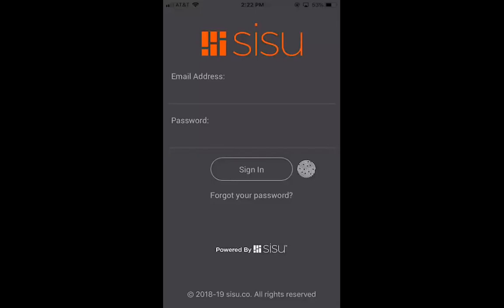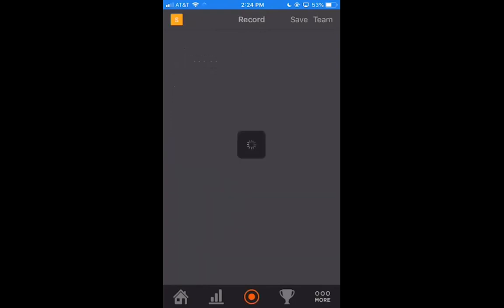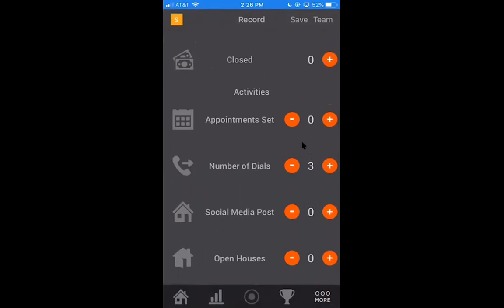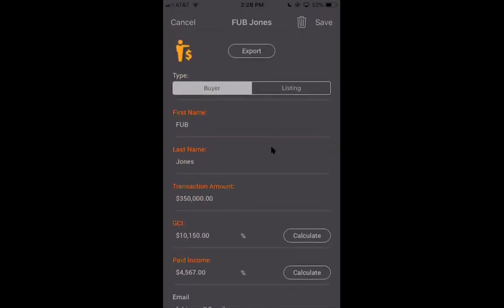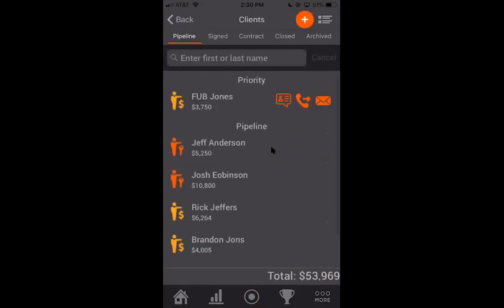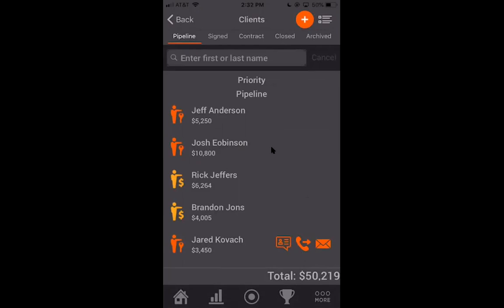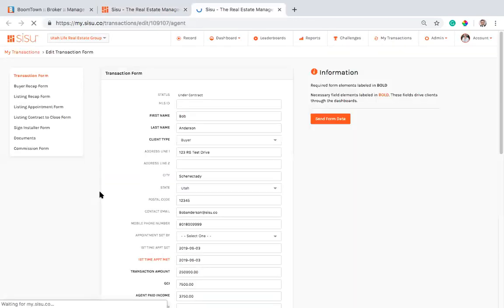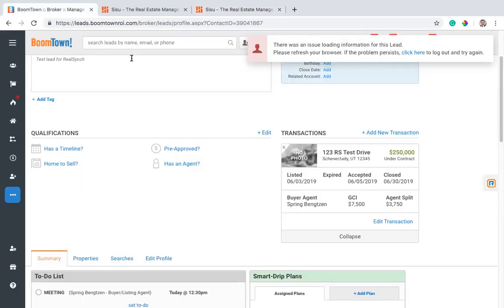How To Use Sisu With a Boomtown Integration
Looking to get started with Sisu? Here's how the platform works when integrated with Boomtown! CRM